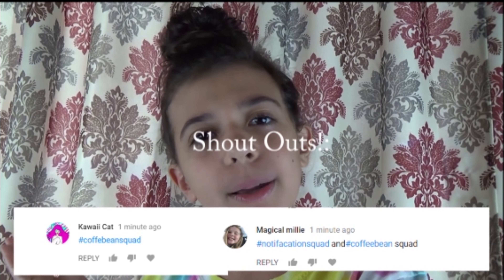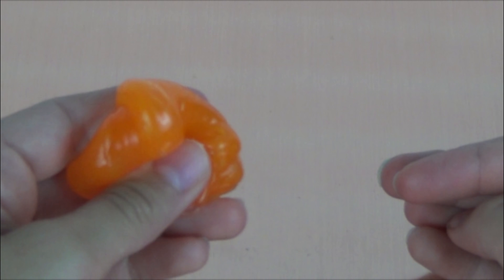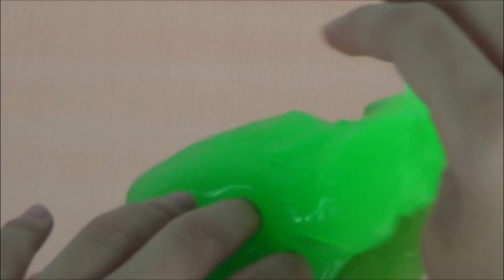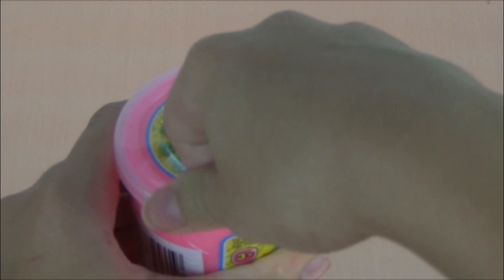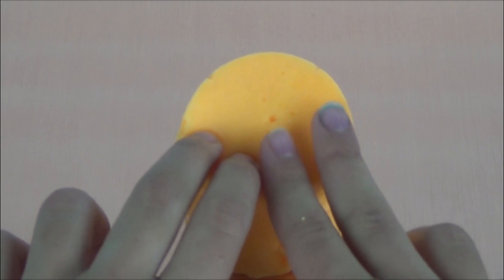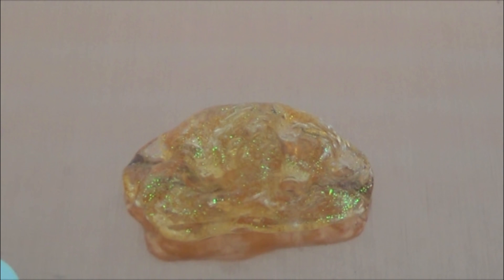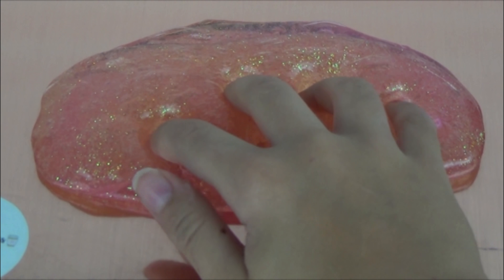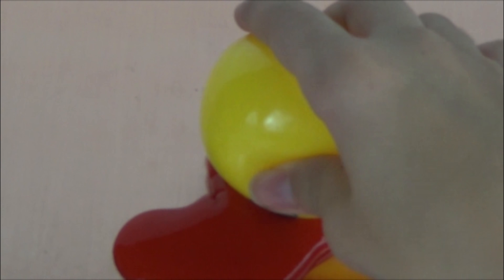REVIEWING CHEAP SLIMES!! ARE THEY WORTH IT?!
wow!!
Hi! I'm Emma.
IMDb:
Musical.ly
Emma Loewen
(I am not accepting slime reviews at this time)